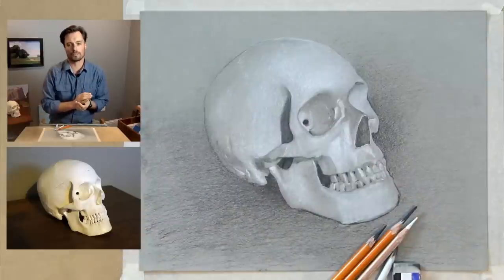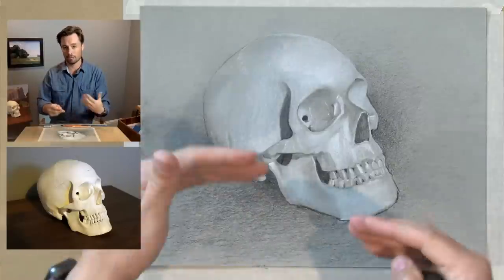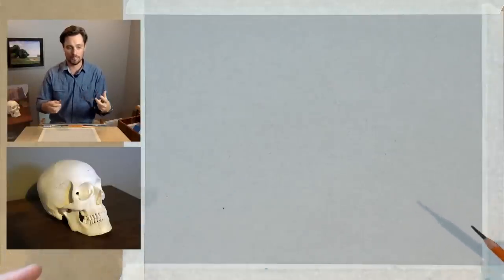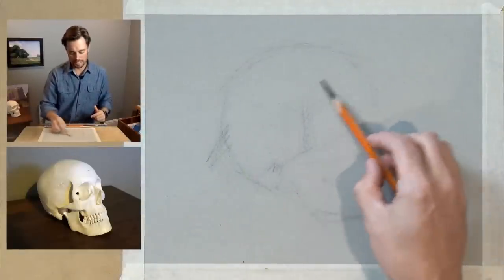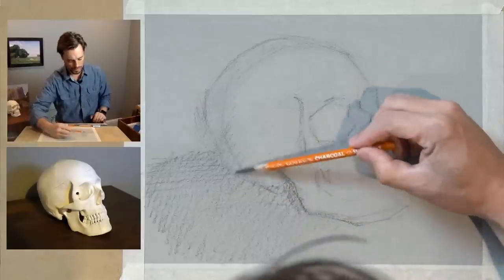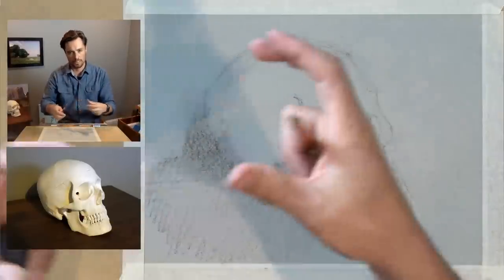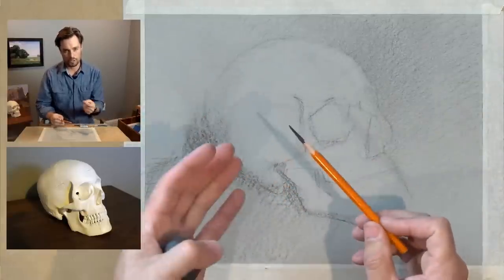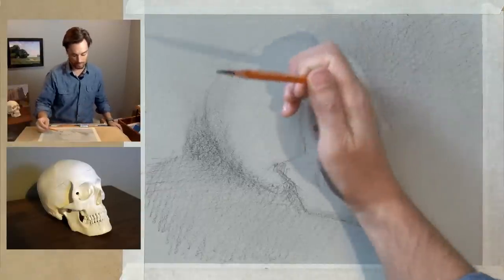A Bone to Pick | Drawing a Skull. Again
Drawing Together, with Artists Network - Episode 60: A Bone to Pick | Drawing a Skull. Again

Revisiting a subject we tackled earlier in this series, let's explore another approach to drawing a skull! Follow along using this reference image

We want to see your drawings! Share your finished pieces and any tips with us on the episode pages at Artists Network

Today, I'm working with:
* Grey TonedDrawing Paper
* Charcoal Pencil (4B or 6B)
* White Charcoal or Pastel Pencil
* Kneaded and Rubber Erasers
* Blending Stumps

In this session, we'll cover:
* Drawing and Sketching a Skull
* Drawing and Sketching a Still Life